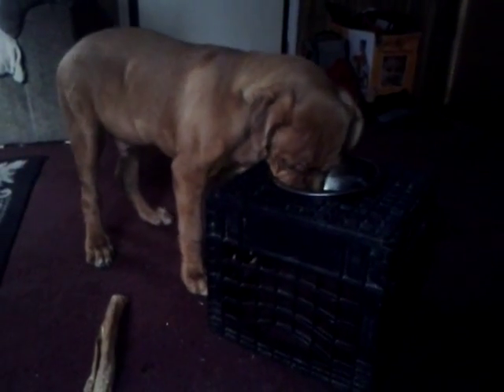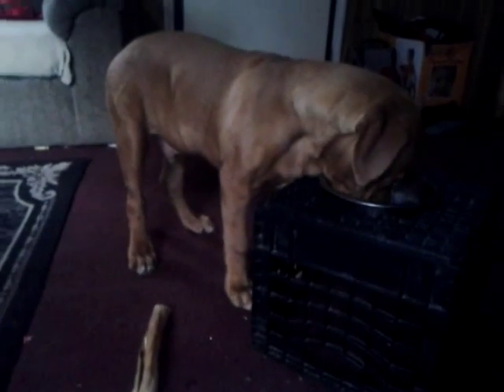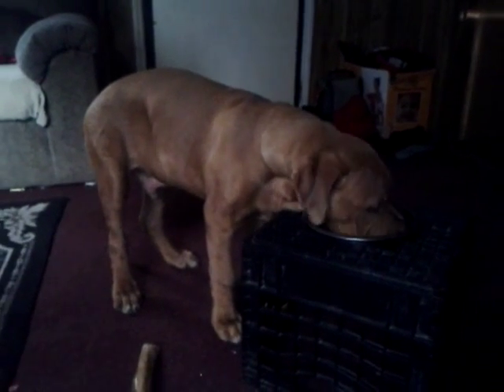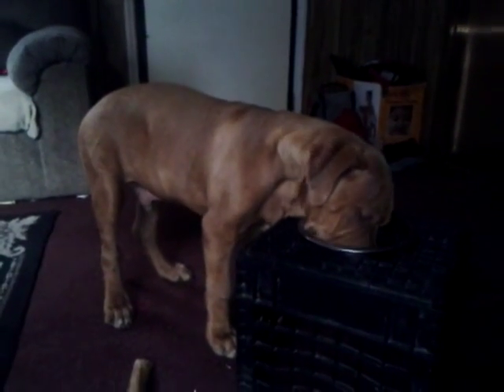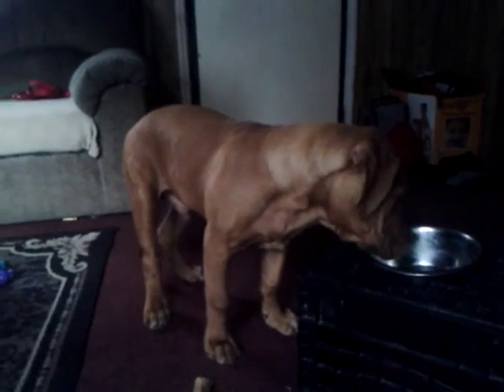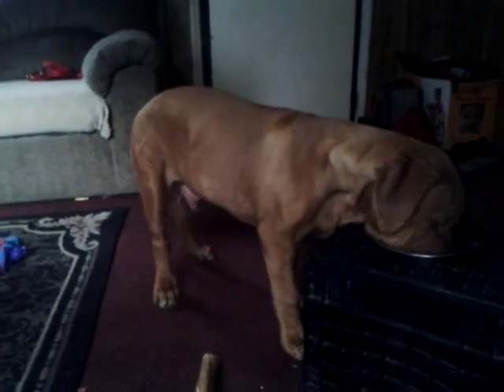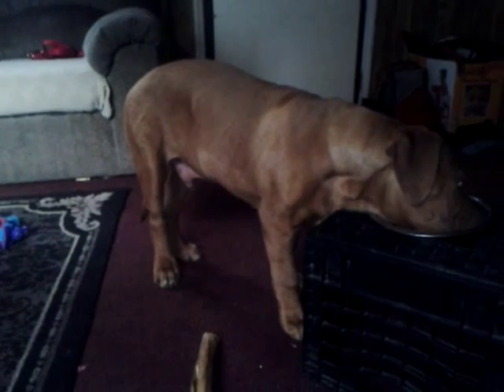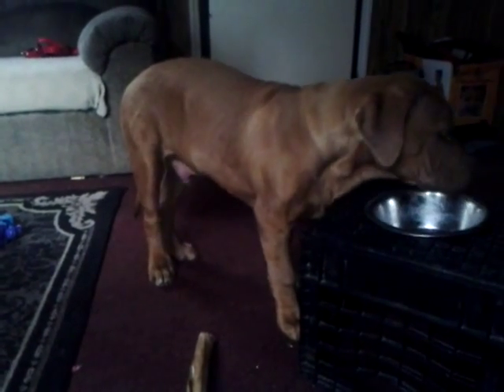Dogue de bordeaux red boy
Red at 4 months old